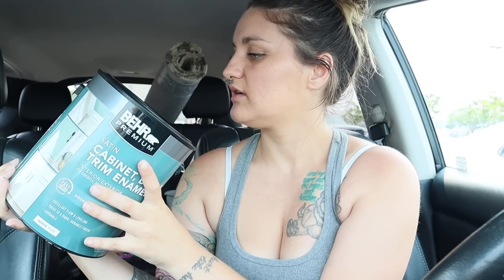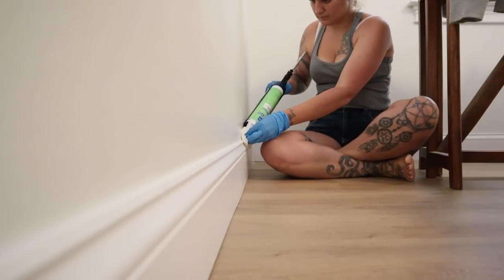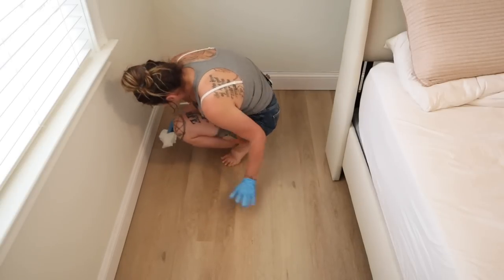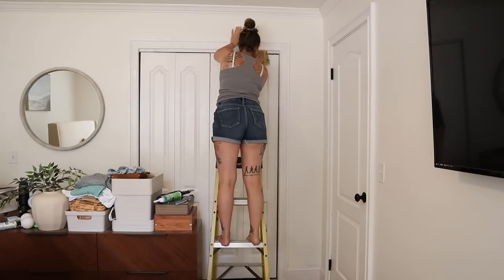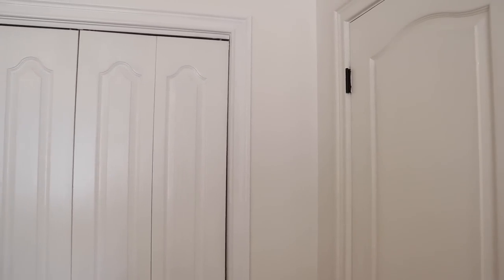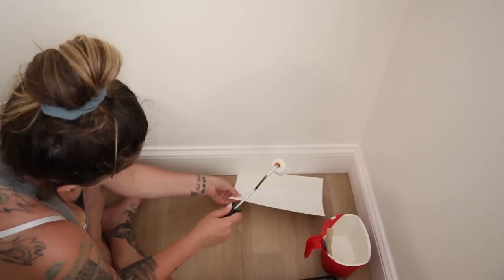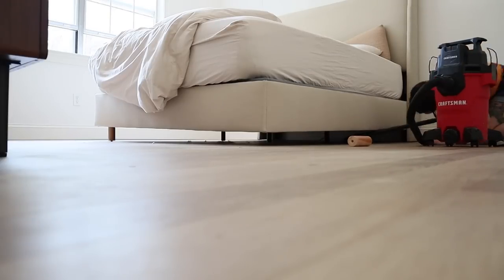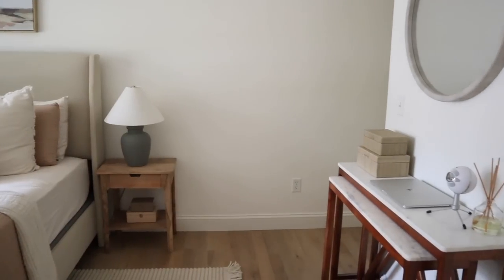DIY MASTER BEDROOM MAKEOVER | PAINTING & BASEBOARDS | DECORATING IDEAS | HOUSE PROJECTS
We're working on a big DIY today, giving our master Bedroom a Makeover! I'm showing you How To Caulk Baseboards, as well as Painting Baseboards, trim, and doors...lots of Painting! Of course I'll pull the entire space together with a furniture reset and Bedroom Decor re-style, so that I can share my best bedroom Decorating Ideas to create a peaceful & relaxing room! This is a HUGE Transformation with very satisfying before & after, and lots of DIY tips & tricks to complete these House Projects that you won't want to miss!

Save $50 off of your Lull mattress or bedding using code MEGAN50 at checkout

Bed Frame
Coverlet Blanket
Knit Bed Blanket
Small Decor Box
Large Decor Box
Greenery Stems
Marble Ring Dish
Jewlery Organizer